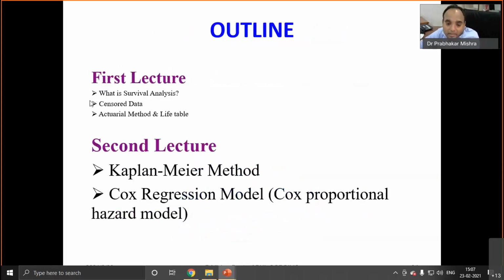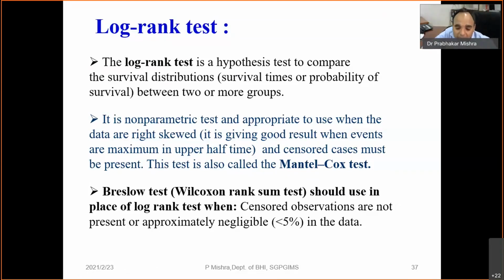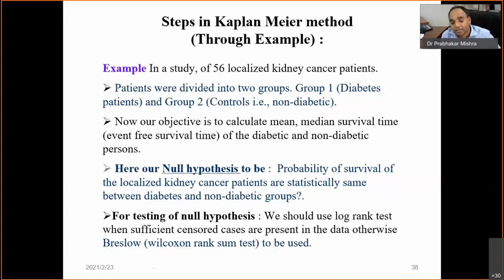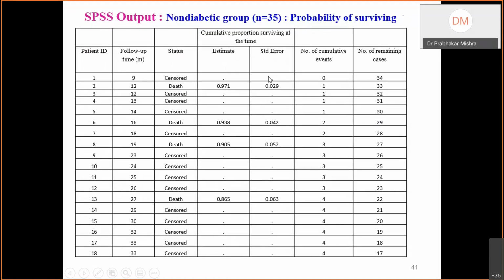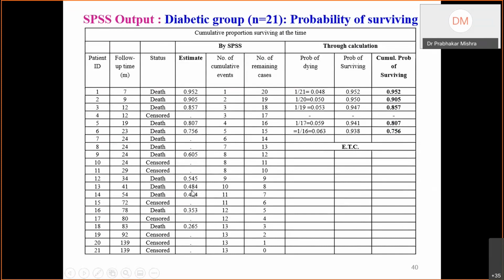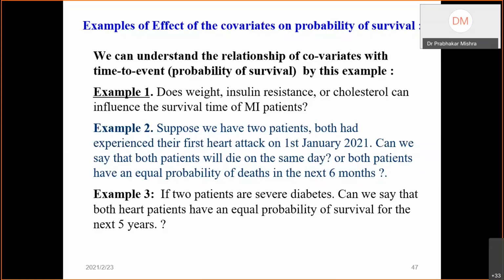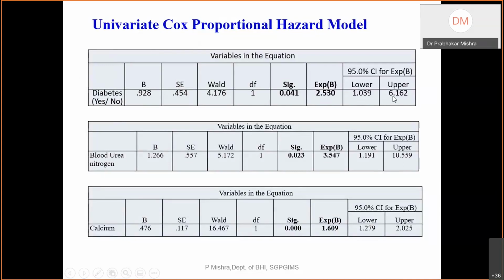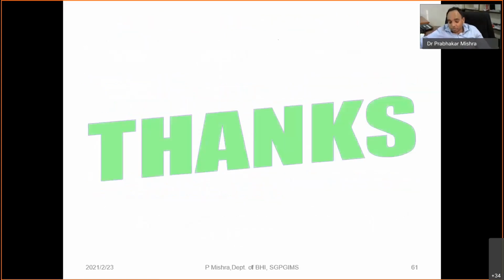Survival Analysis Part II by Dr P Misra, 23 February 2021